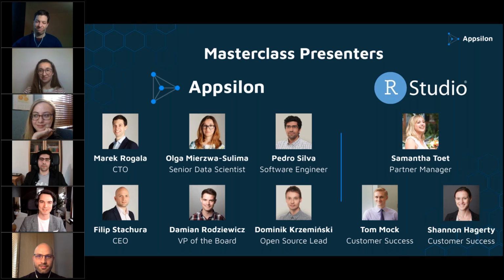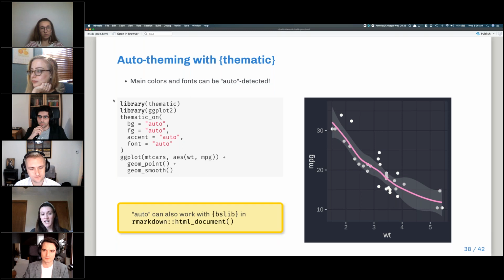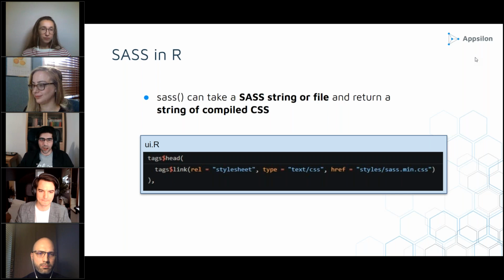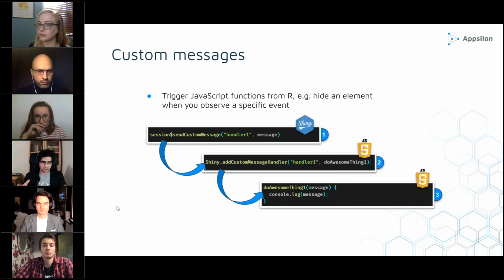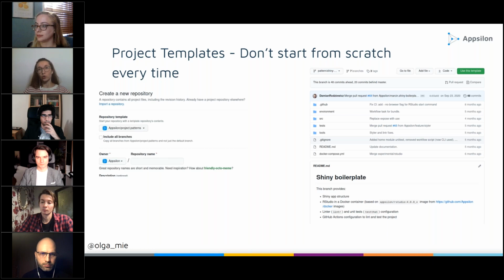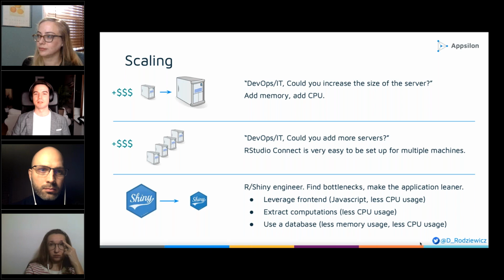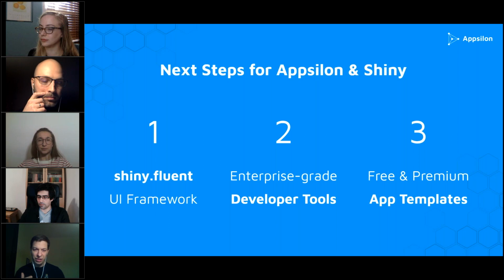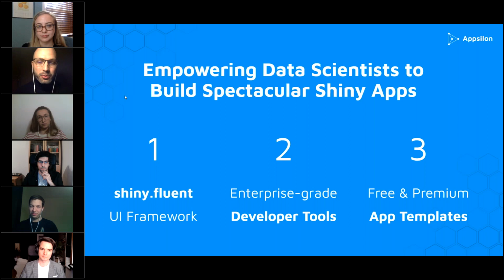R Shiny Masterclass: Building, Styling, and Scaling Shiny Applications || Posit || Appsilon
This is an R Shiny Masterclass for all levels hosted by Appsilon (@appsilon) and Posit (RStudio) PBC (@rstudio). Appsilon is a global leader in Shiny and has developed many large-scale Shiny projects for Fortune 500 companies. The Masterclass was first held at rstudio::global in January 2021. The workshop covers the following topics:

0:00 Introduction
2:00 Who is Appsilon?
5:48 Theming Shiny & R Markdown (bslib and thematic)
29:00 Styling Shiny with CSS and SASS
53:00 Speeding Up Shiny Apps
1:11:00 Guide to Shiny Open Source
1:21:00 Best Practices for Developing Shiny Apps
1:43:00 Scaling Shiny to Thousands of Users
2:02:00 Shiny Innovation: shiny.fluent, shiny.react, and beyond
2:36:00 Appsilon is Hiring!
2:41:00 Q&A

Presenters:
Tom Mock (@thomas_mock) – Customer Success @ Posit & Creator of TidyTuesday
Shannon Hagerty (@sbhagerty) – Customer Success Representative @ Posit
Pedro Silva (@sparktuga) – Software Engineer @ Appsilon & Grand Prize Winner of the 2020 Posit Shiny Contest
Dominik Krzemiński (@dokatox) – Open Source Tech Lead @ Appsilon & People’s Choice Winner of the 2020 shiny.semantic Contest
Olga Mierzwa-Sulima (@olga_mie) – Senior Data Scientist @ Appsilon
Damian Rodziewicz (@D_Rodziewicz) – Co-Founder @ Appsilon
Filip Stachura (@filipstachura) – CEO and Co-Founder @ Appsilon
Marek Rogala (@marekrog) – CTO and Co-Founder @ Appsilon

2:00:40 Scaling Shiny Links
Leverage frontend (Javascript, less CPU usage)
Scale vertically / horizontally (tune one server or add more)